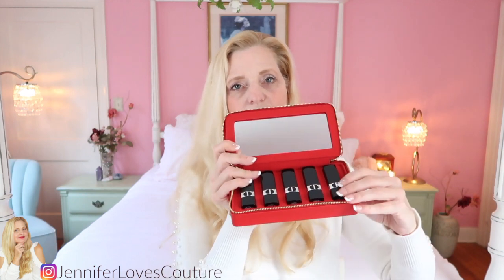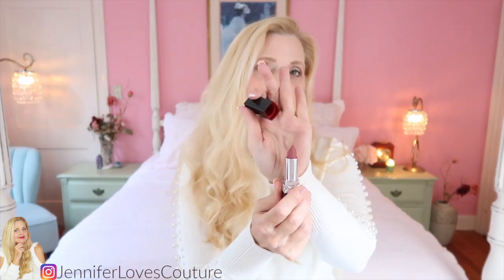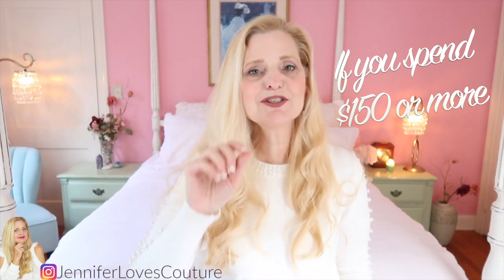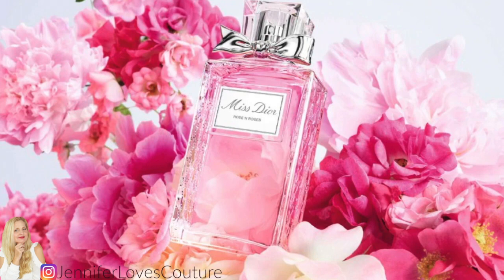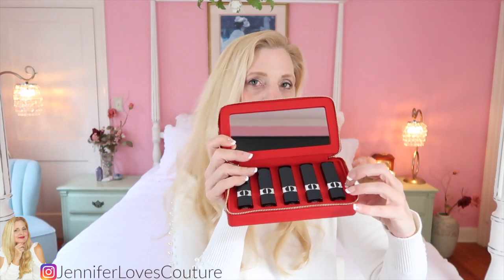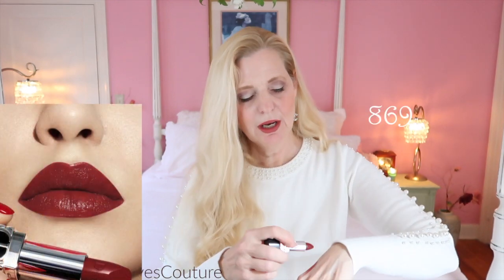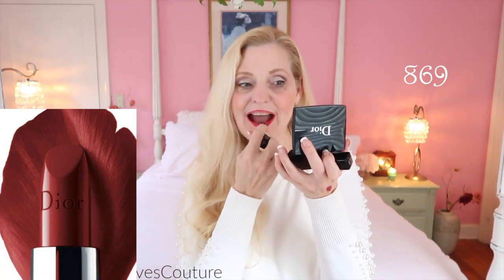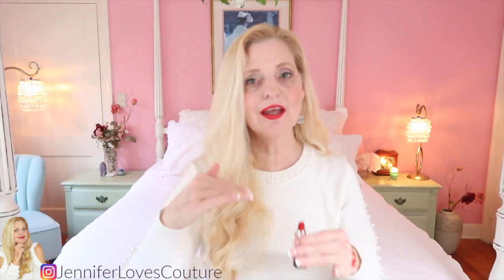Dior Rouge Dior Lipstick collection | Dior velvet lip swatches |The Cheapest Dior Bag Only $190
In this video I reveal the cheapest, authentic Dior "bag" from the newest Dior Beauty 2021.
I show lip swatches of all 5 shades. And what fits in the gorgeous red clutch case.
In honor of the 2021 Lunar New Year, Dior has created a case that reveals 5 shades of Rouge Dior. Great Valentines or Mothers day gifts.  Dior is celebrating Valentines day with a Miss Dior gift kit.

ROUGE DIOR Refillable lipstick collection
ROUGE DIOR Refillable lipstick with 4 couture finishes: satin, matte, metallic & new velvet
Dior VALENTINE'S DAY 2021: UNIQUE GIFTS
Dior MISS DIOR ROSE N'ROSES
Individual lipsticks from this collection
The collection of Rouge Dior lipsticks features the following shades:
- 999, the new velvet finish of the famous 999, the revered Dior red.
- 772 Classic, matte finish, the rosewood with a bold, matte finish.
- 760 Favorite, velvet finish,
- 840 Rayonnante, velvet finish,
- 869 Sophisticated, satin finish.
Im also wanting the
MISS DIOR BLOOMING BOUQUET 2021 lunar new year limited edition

My look today
5 COULEURS COUTURE in soft cashmere
ROUGE DIOR 625 Mitzah matte finish
Chanel fleurs de printemps Blush and Highlighter Duo
Anne Taylor embellished sweater is from 2019 below is similar and I just ordered from Anne Taylor
I also ordered and will be wearing this one soon
Anne Taylor Puff Sleeve Turtleneck Sweater
Mascara liner and brows
Chanel LE VOLUME RÉVOLUTION DE CHANEL
Chanel la base mascara primer
Chanel LE LINER DE CHANEL
Chanel stylo yeux waterproof Liner
Anastasia Beverly Hills Perfect Brow Pencil
Earrings are the Chanel CC on Chain from 2020

Christian Dior bags new out for 2021

💕I made both my toiletry 26 and 19 crossbody bags
LV Toiletry 26 Insert with D ring for a crossbody strap
Chain Strap ideas
47" DIY Iron Flat Chain Strap Handbag Chains Accessories Purse Straps
Vachetta Leather Adjustable Crossbody Strap for Small Bags Pochette Mini NM Eva Favorite PM MM Nano Speedy Or to make your Toiletry 26 a Crossbody

Xx Jennifer 💕

Chapters:
00:00 Intro
02:04 Unboxing
08:00 What fits in the Red Clutch
09:00 Lipstick swatches of all lipsticks